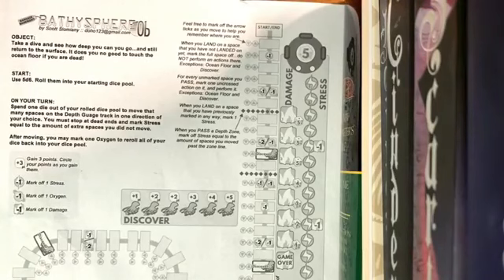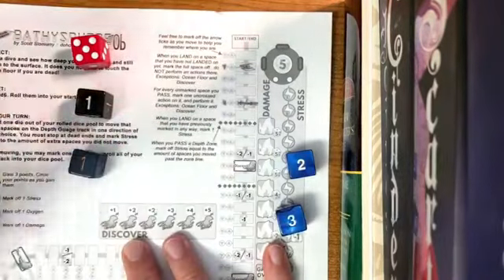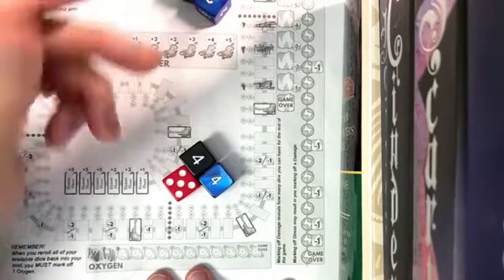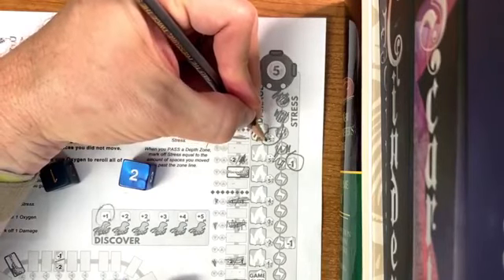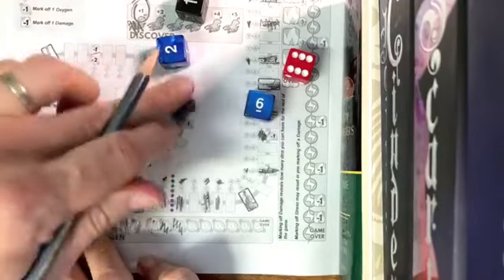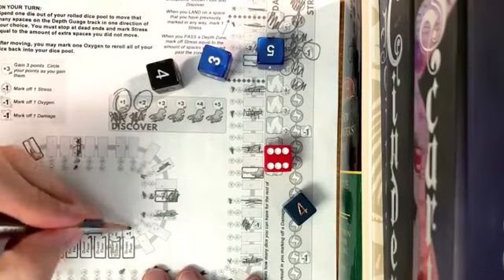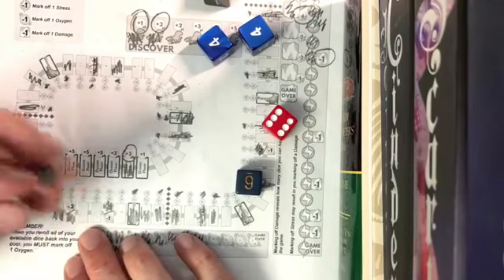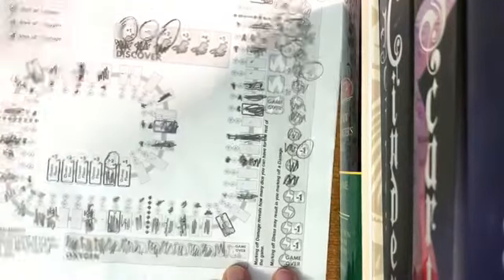How to play Bargain Basement Bathysphere, a free solo game by Scott Slomiany.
How to play the very charming game Bargain Basement Bathysphere. You need 5 six-sided dice (5d6) and the PDF from below. You can play the game on a tablet device (marking up the PDF digitally), a computer, or print it out it play with a pencil and eraser.